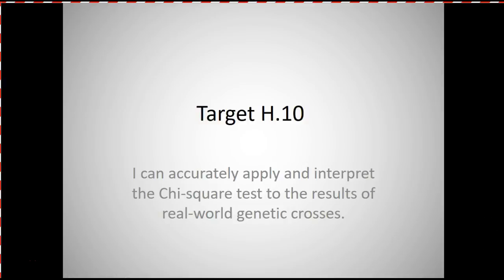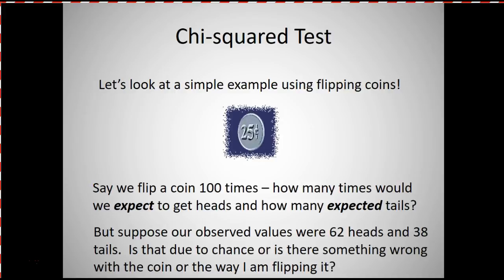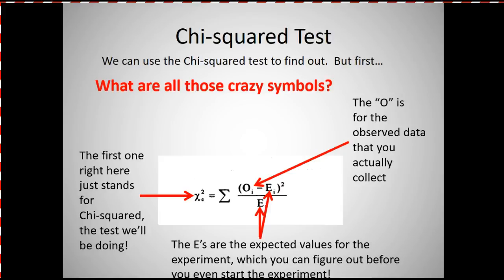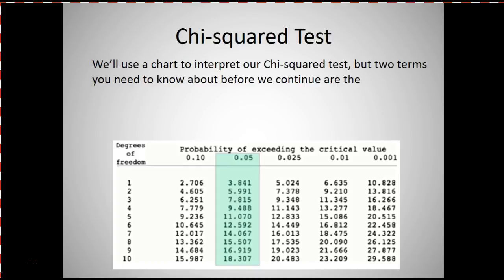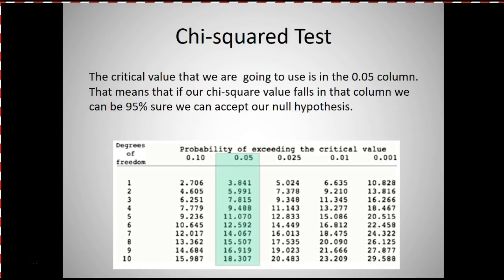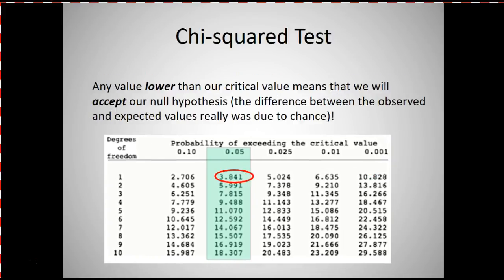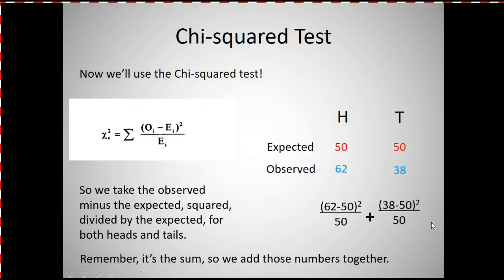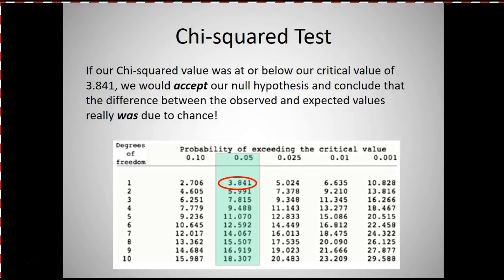Heredity Target H10